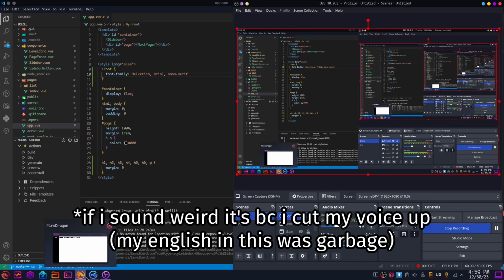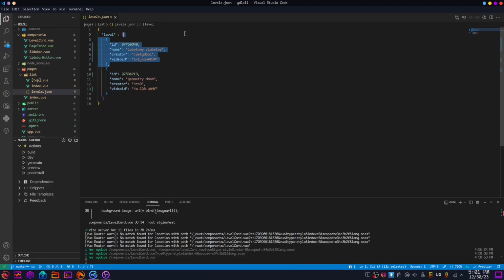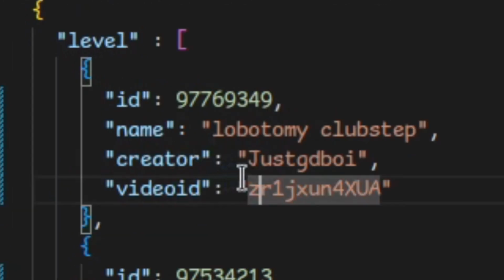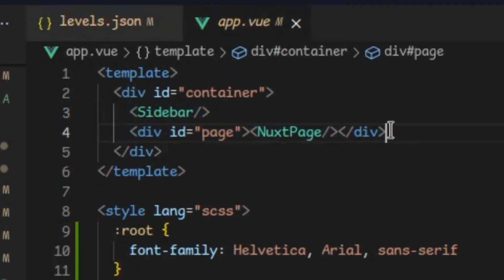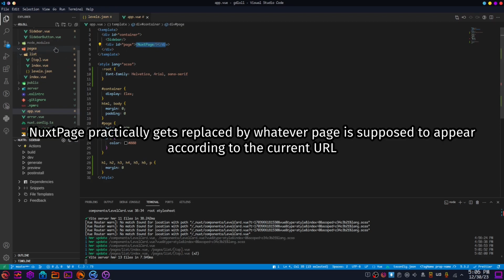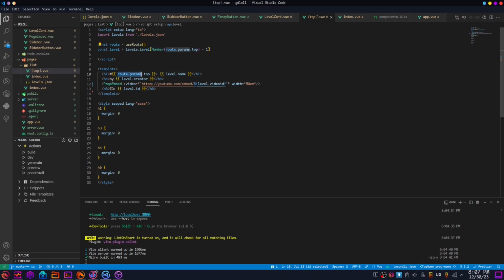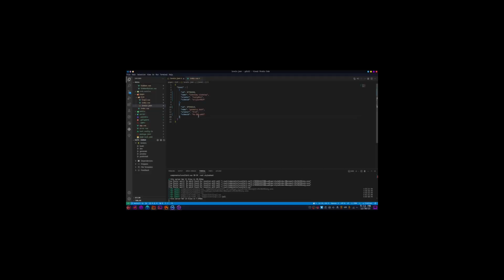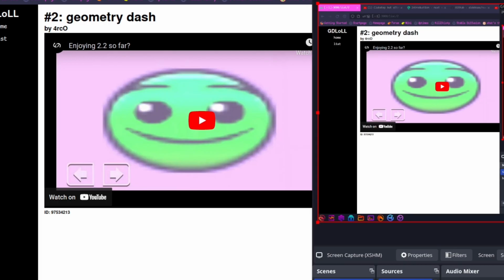Devlog - Geometry Dash Lobotomy Levels List [GDLoLL]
the Lobotomy Levels List is COMING!!!

or at least the page itself